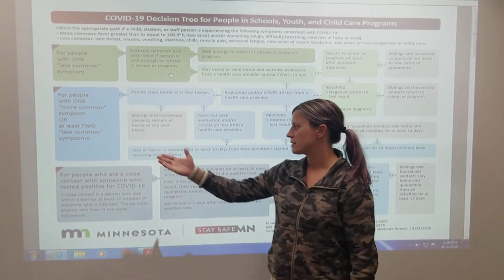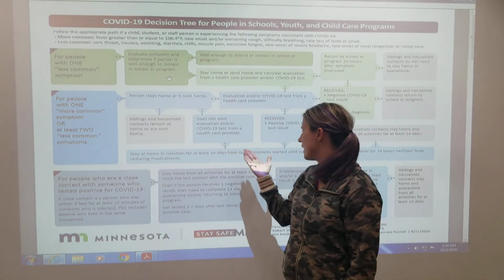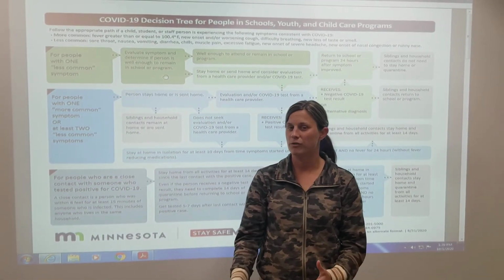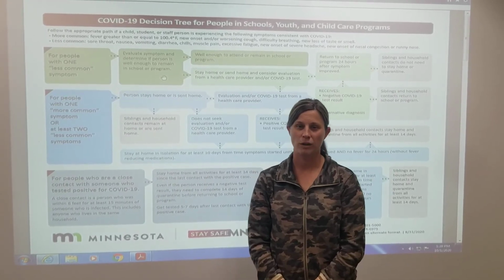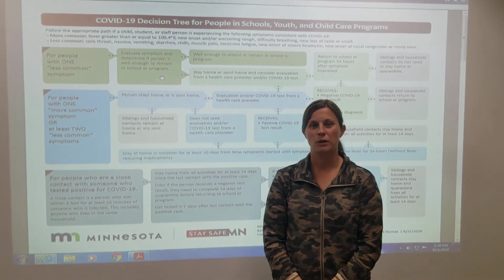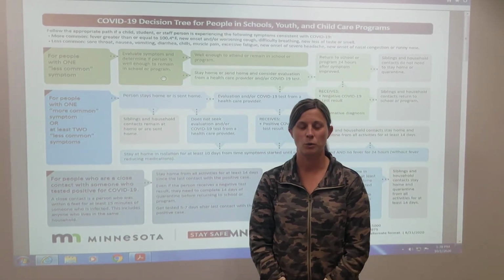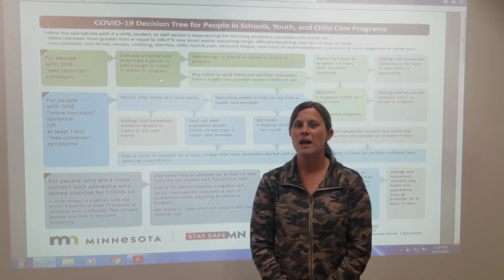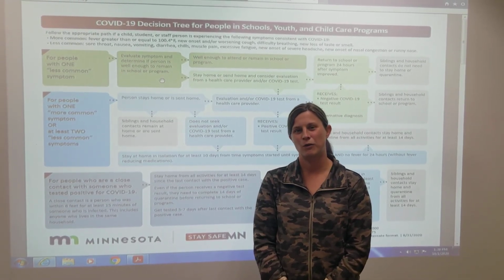2020.10.01 COVID-19 Update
Polk County Public Health Director, Sarah Reese, discusses the Minnesota Department of Health’s COVID-19 Decision Tree for People in Schools, Youth, and Child Care Programs.